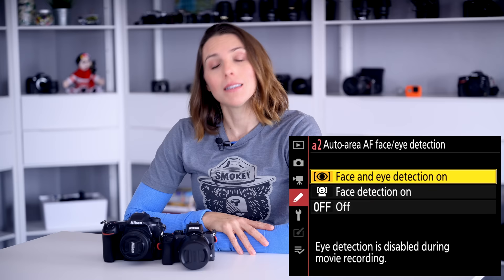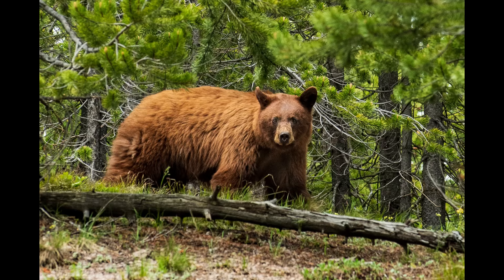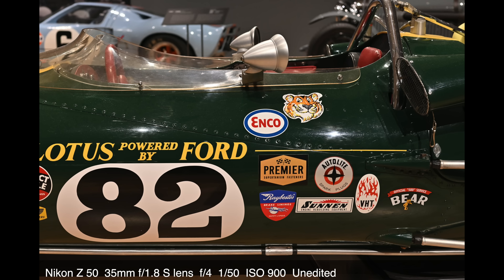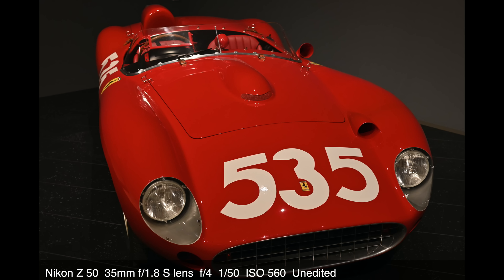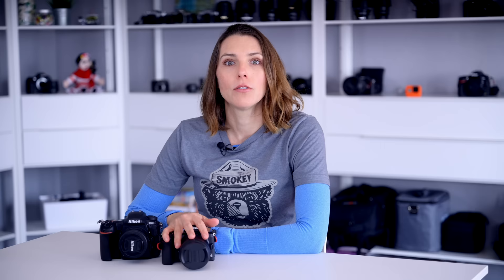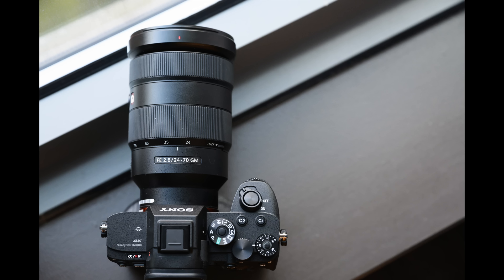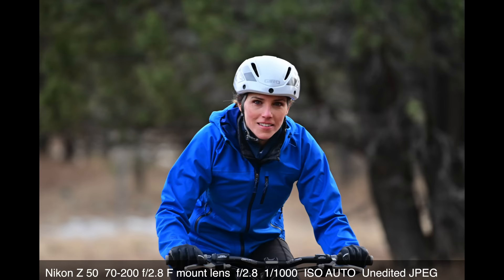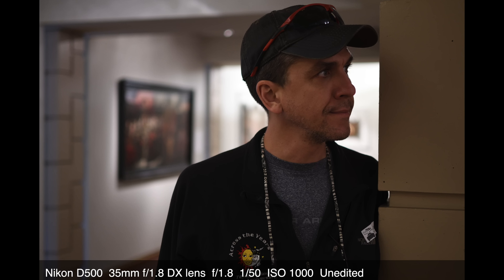Deep Dive: Nikon Z 50 versus Nikon D500. Why we're selling.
It's tough to say goodbye to cameras. This is a bit of our process in deciding what to get rid of!